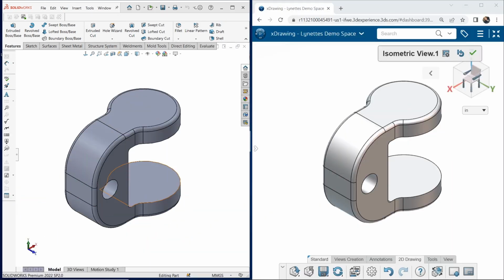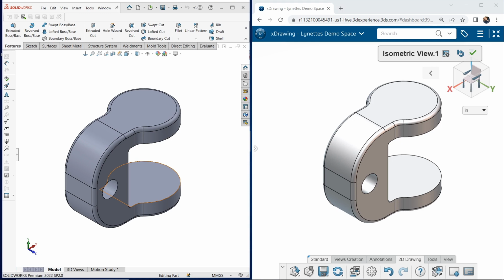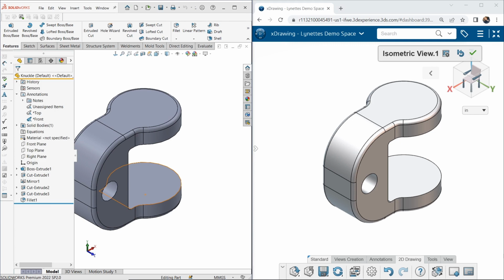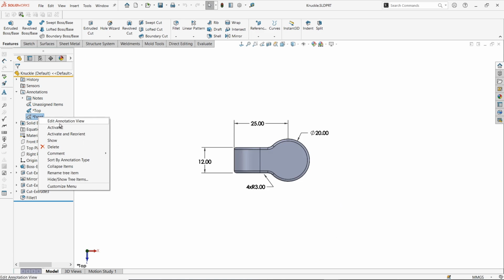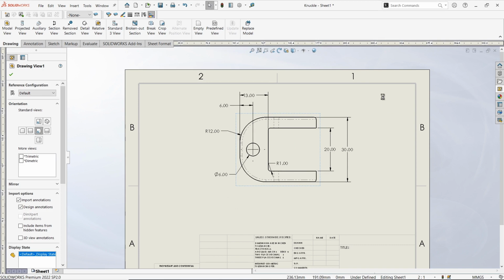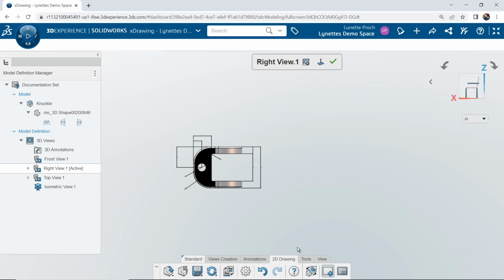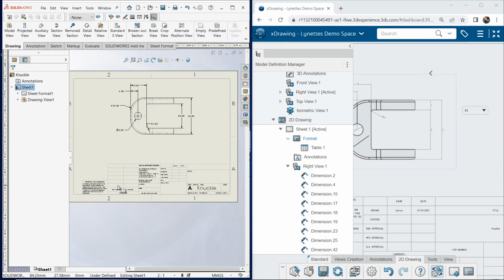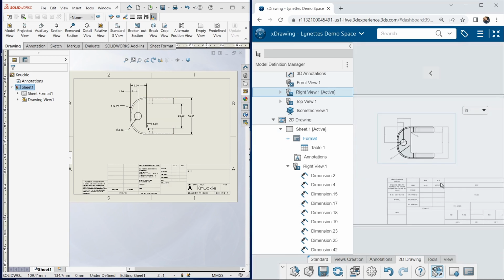Are They the Same? - Comparing xDrawings and SOLIDWORKS Drawings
This video answers the question, "Are drawings the same in SOLIDWORKS Cloud as they are on SOLIDWORKS Desktop. We'll be using the same part in both for comparison.